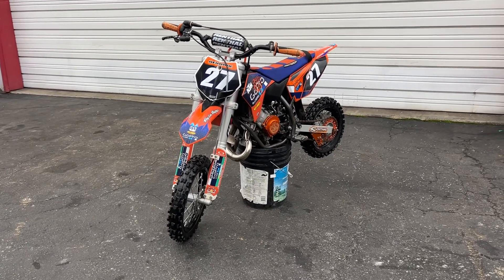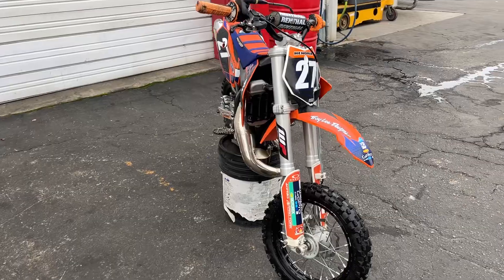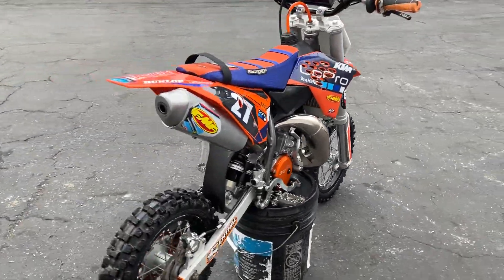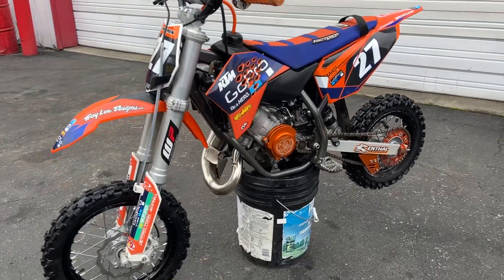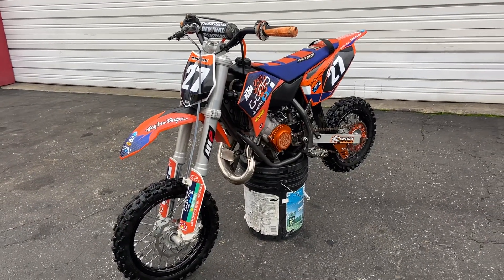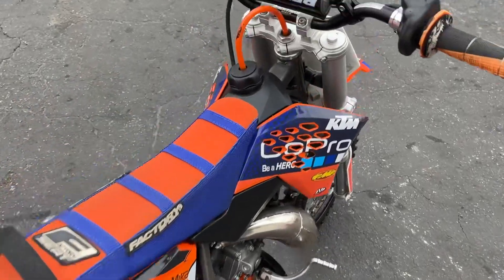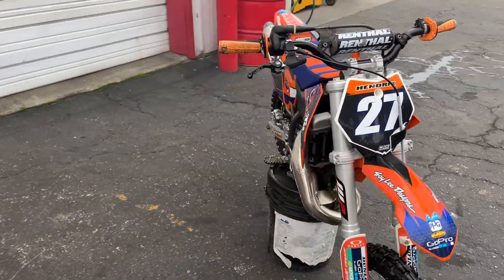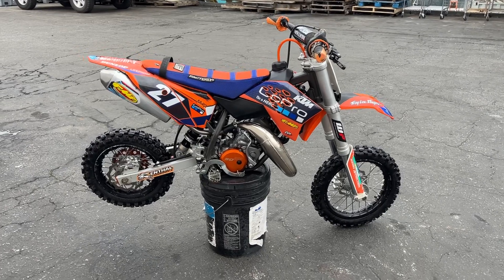2016 KTM 50 SX